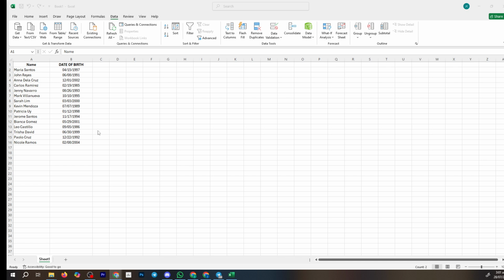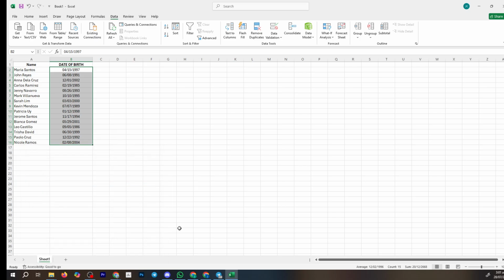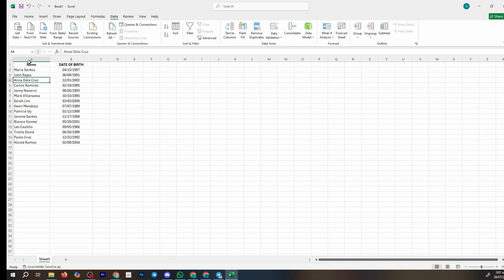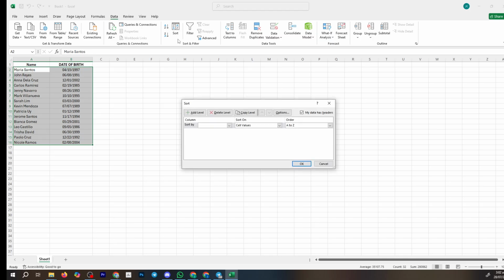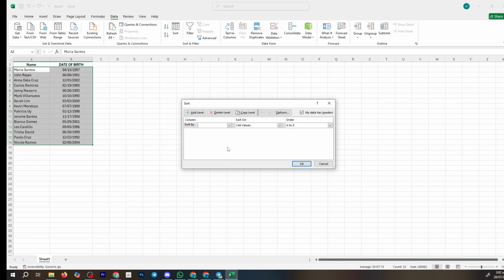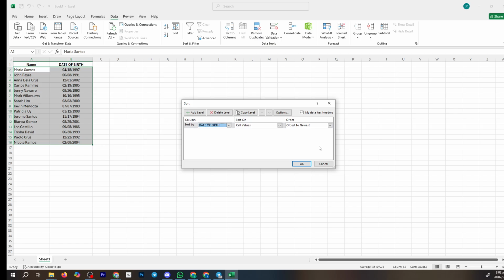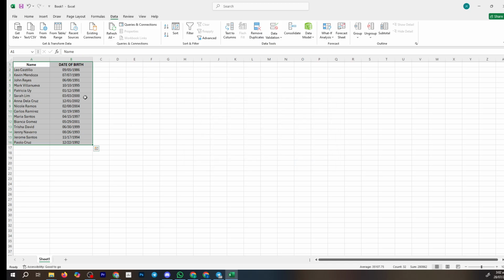How To Sort By Date In Microsoft Excel [2026 Guide]